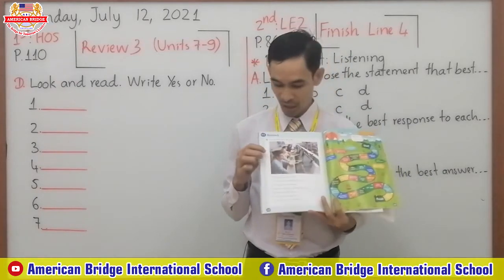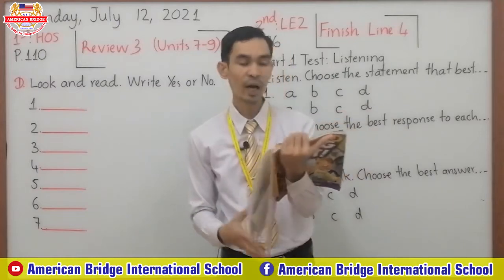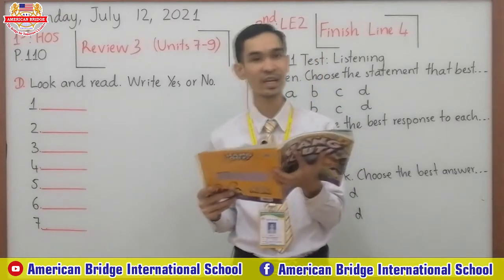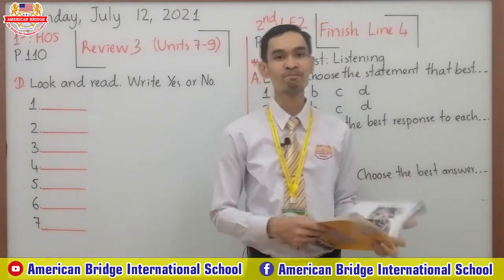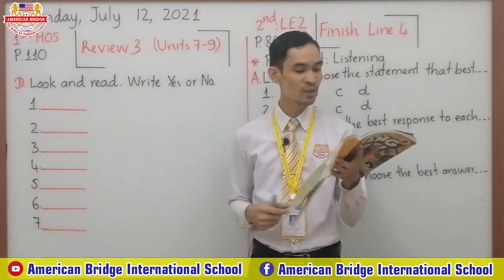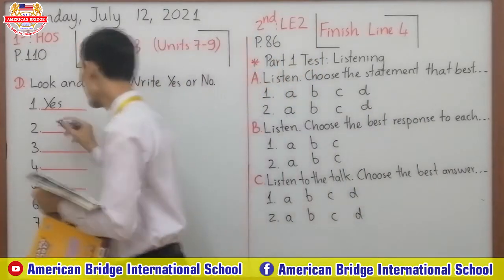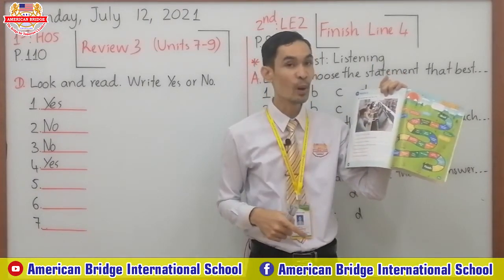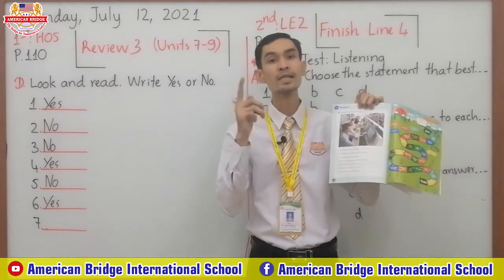12.07.21 Level 5/1st Session/Hang Out! 5/Review 3 (Units 7-9)/Page: 110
Level 5
First Session
Subject: Hang Out! 5
Review 3 (Units 7-9)
Page: 110